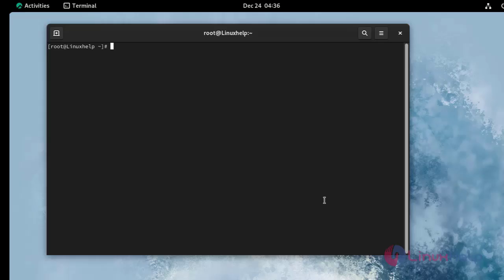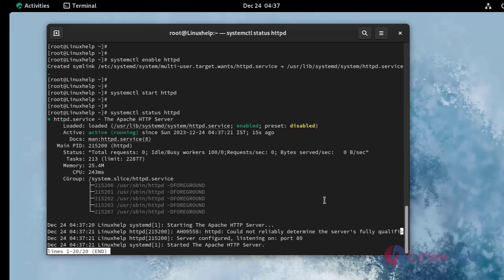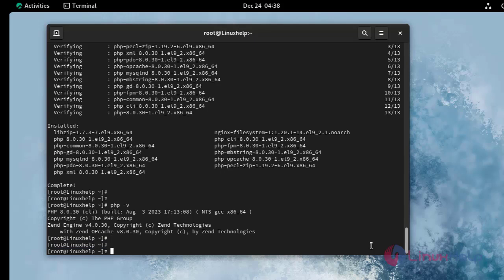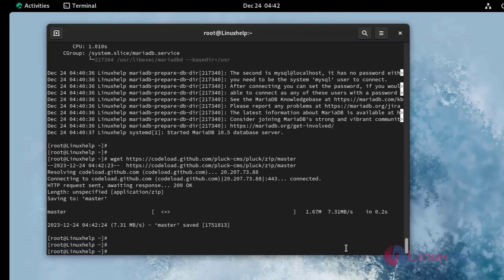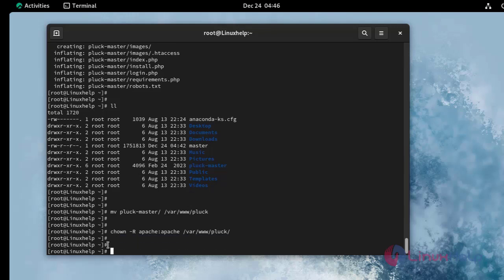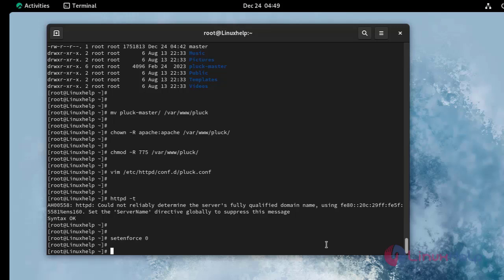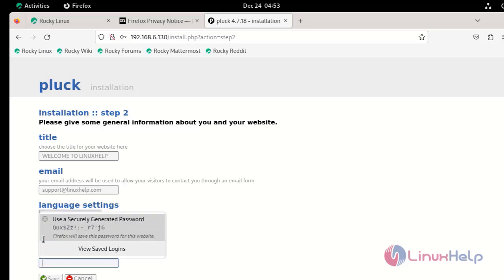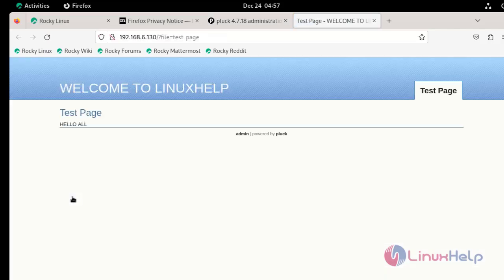How to install Pluck CMS on Rocky Linux 9.3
It is a small, simple, PHP-based content management system (CMS). Using pluck, you can easily manage your website. It emphasizes simplicity and ease of use. This makes Pluck a great choice for every small website. Under the general public license (GPL), pluck is completely open source.